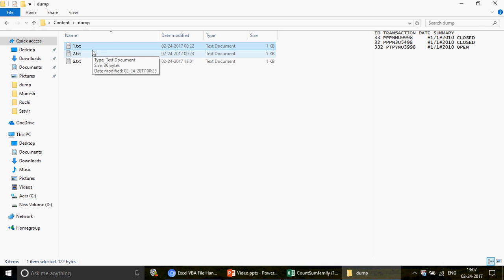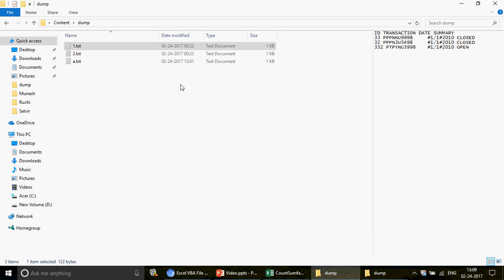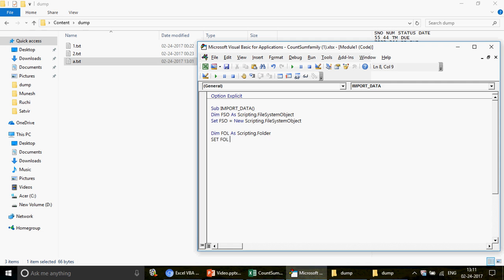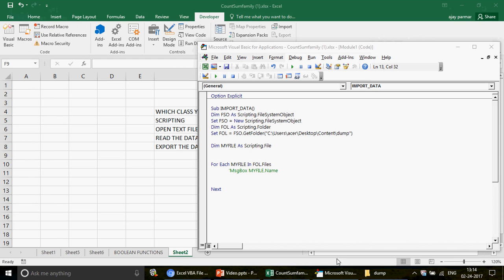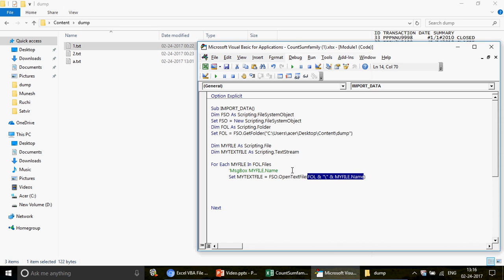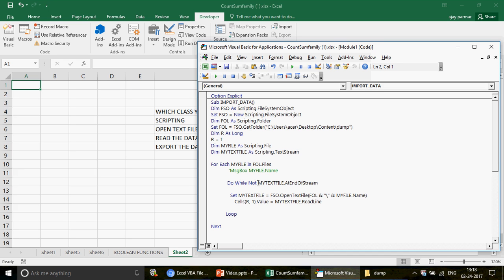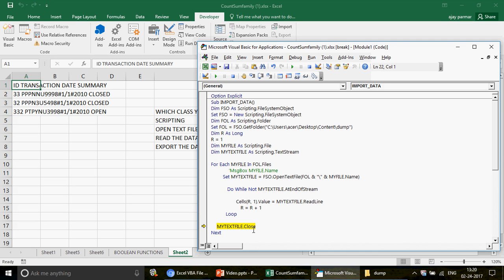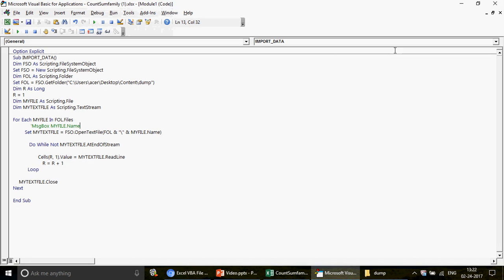Learn Excel - Video 346- VBA -How to Import data from many Text Files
we are learning how to import the text file data one by one from different files and importing them in excel.